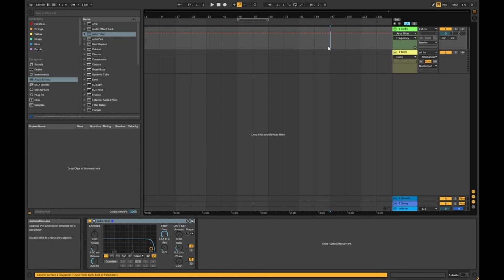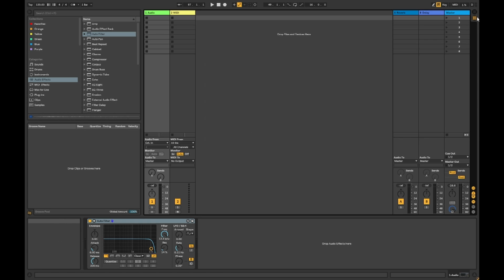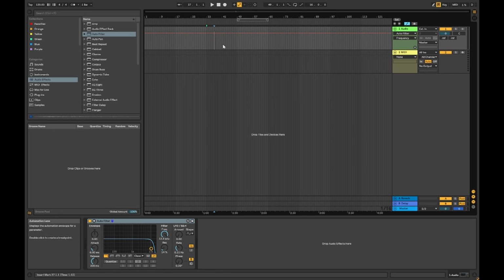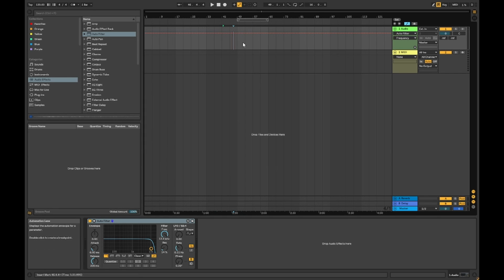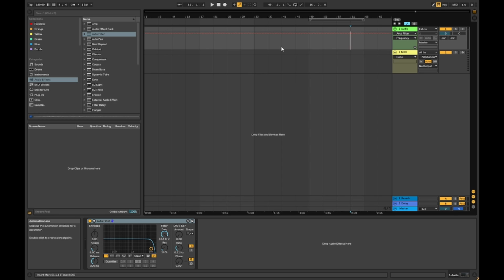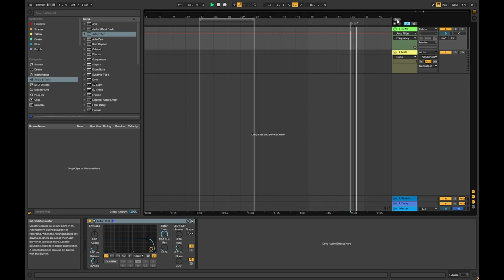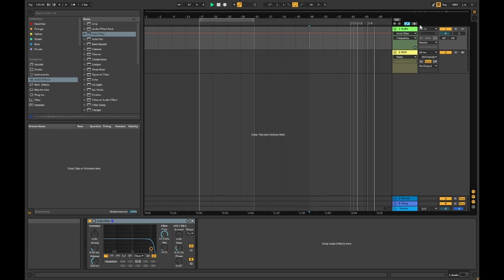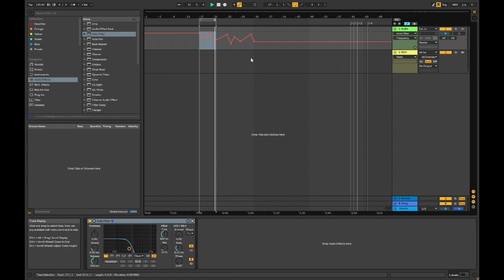Arrangement View | Ableton Live Tutorial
Welcome back to 8482 Media, in this video you will learn how to use the arrangement view in Ableton Live.